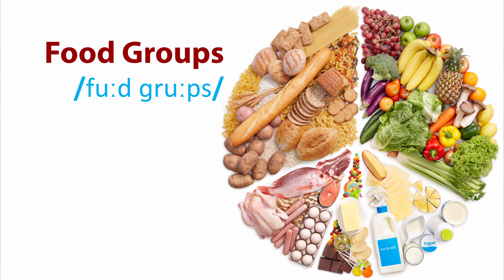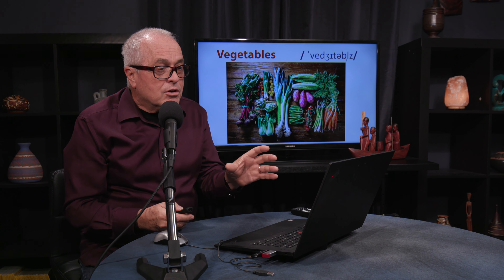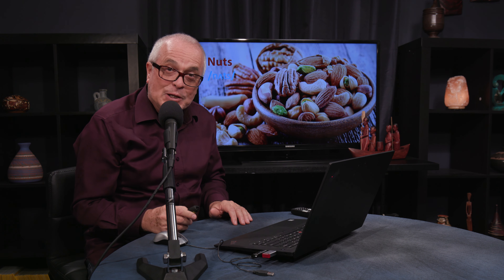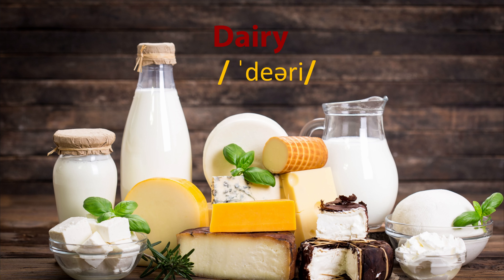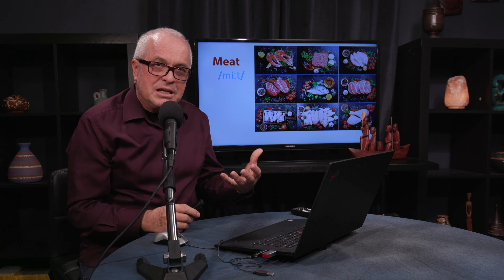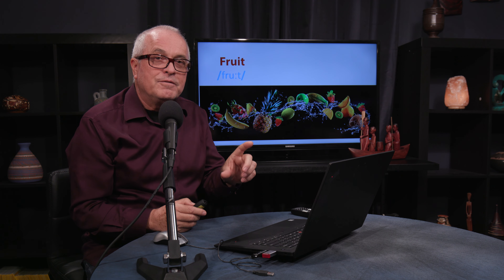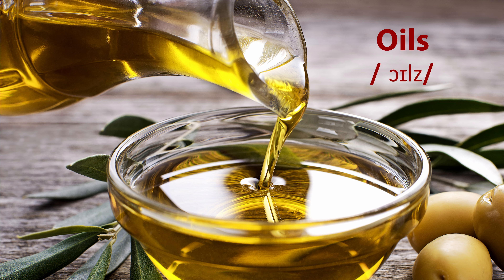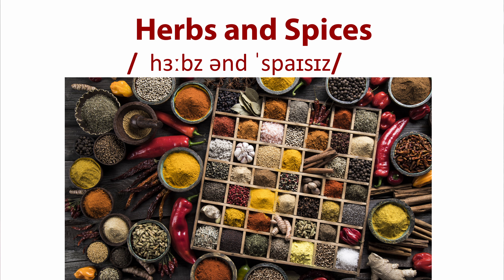Let's Learn English Vocabulary: Food Groups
Để học trực tiếp với TK trong tuần, hãy truy cập và đăng ký các lớp học buổi tối. In this English Language video lesson, Frank talks about common food groups or food categories.  Learn the English words for the main groupings of food to get ready for more lessons on food terms. Or Study this lesson at Our New Channel.